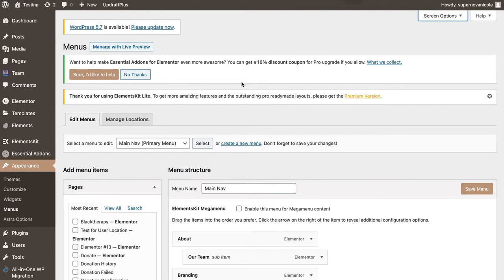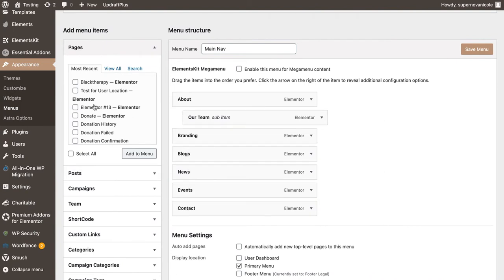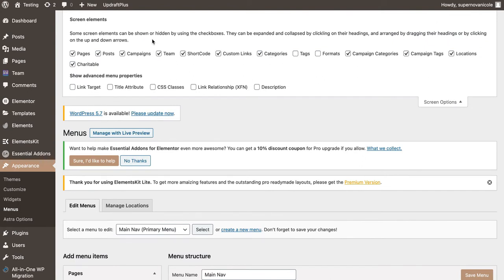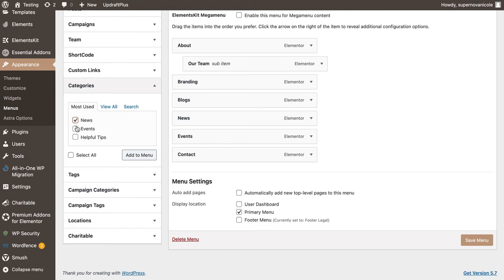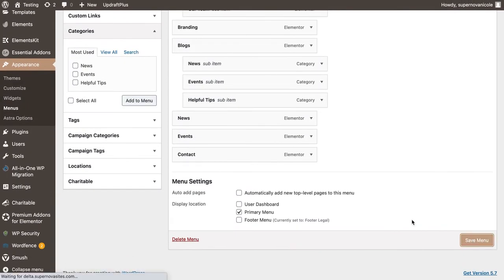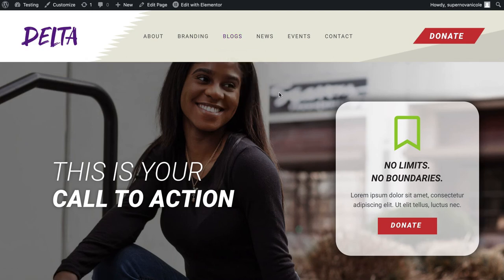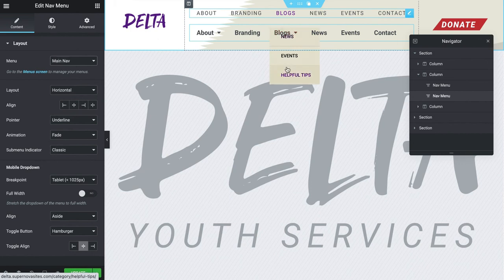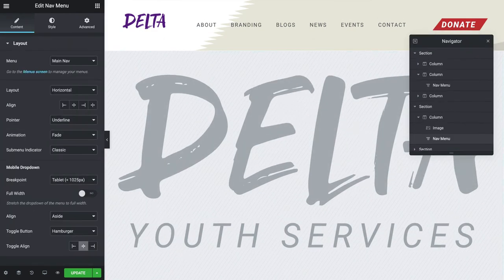How to Add Blog Categories in Your Navigation Menu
Thank you for commenting on previous videos and letting me know what content you all want to see! Due to popular demand, this video was made.

This video describes how to add blog categories directly as drop-down pages in your navigation menu. This can be applied with Elementor to header navigation designs.

Did you like this video? Did it help you?

-Nicole